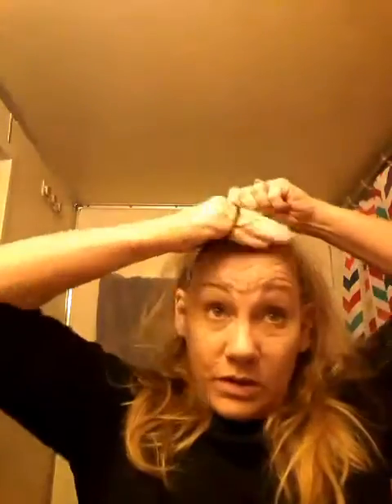Taking off my makeup!